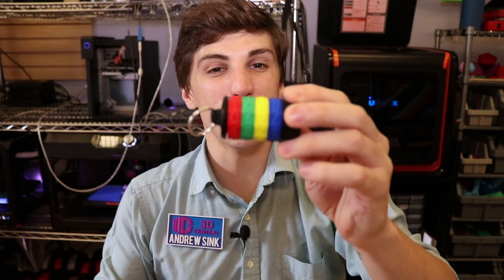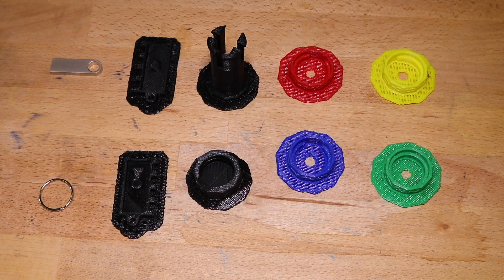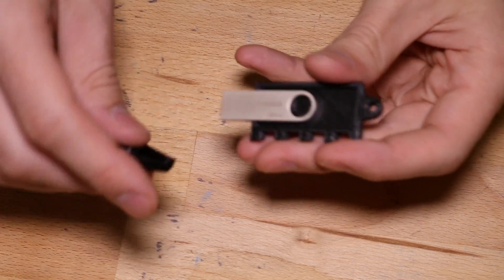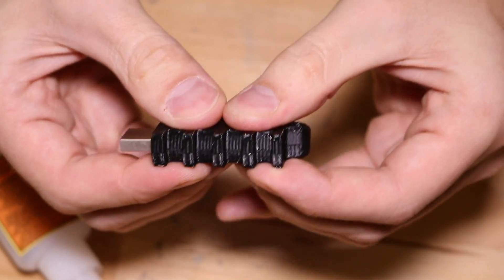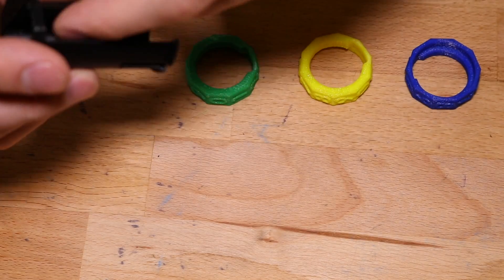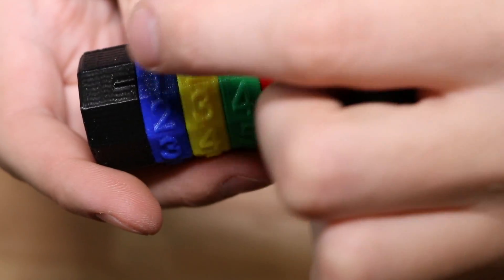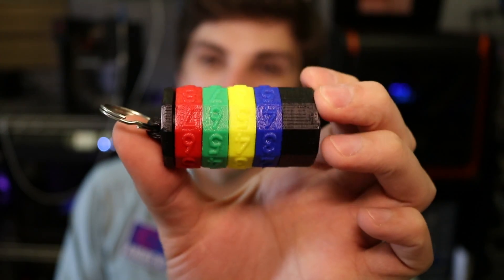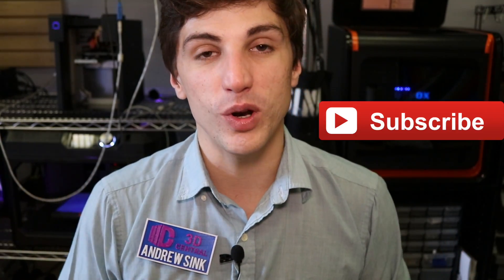Building a USB Flash Drive Cryptex!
USB DRIVE A super awesome (and highly functional) thing to print! Did you make one? MORE BELOW ↡↡↡↡

TOOLS & STUFF:

Kingston USB Drive - Amazon

Keychain rings - Amazon